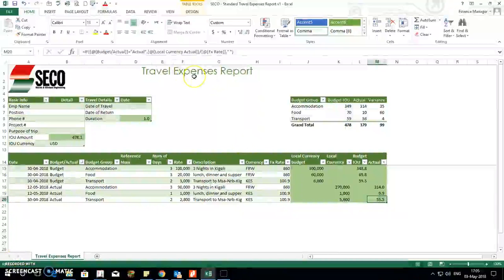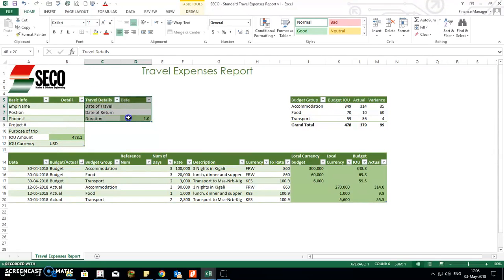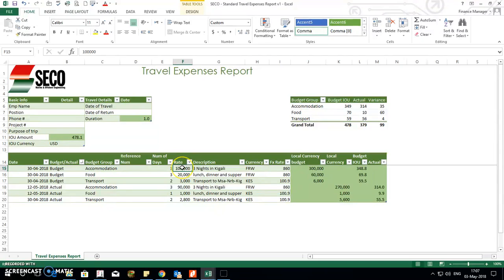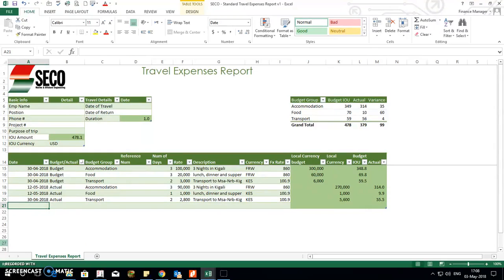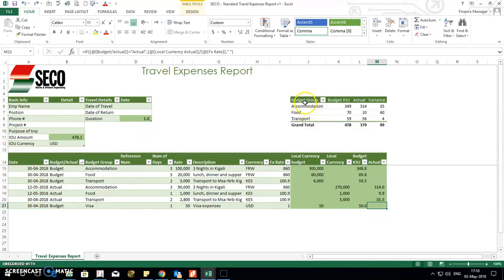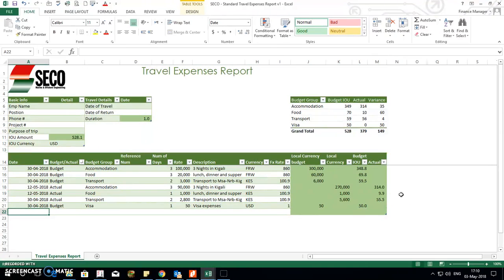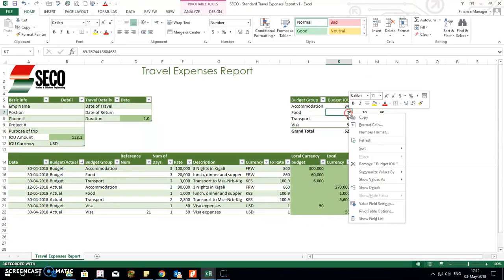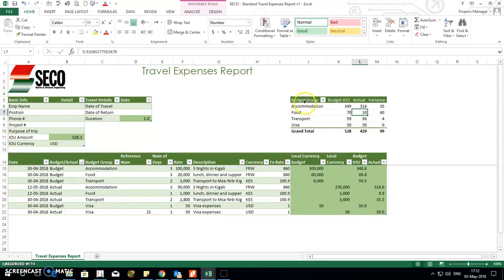Standard Travel Expenses Report compressed